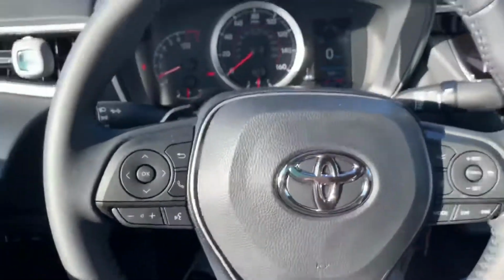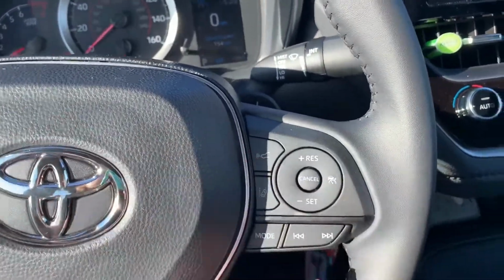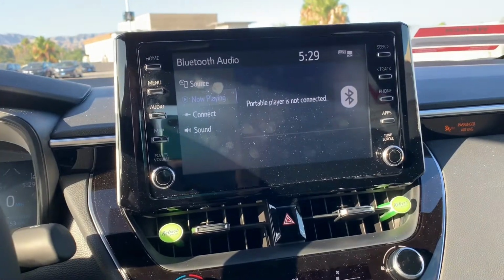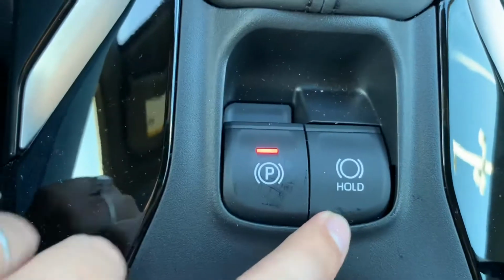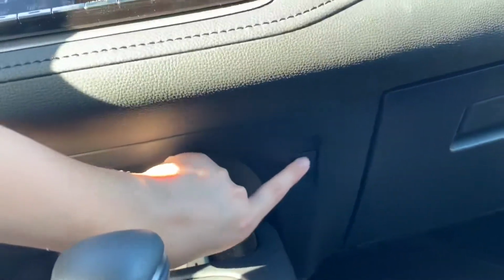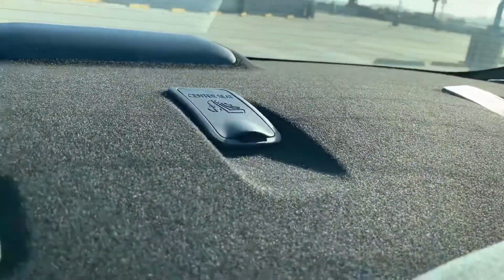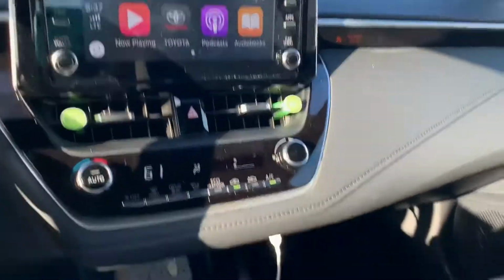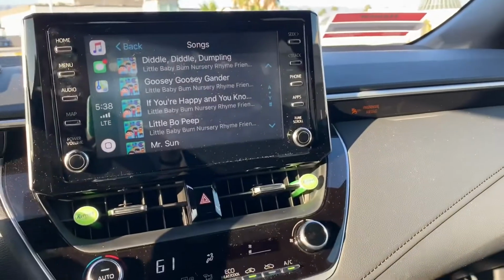BUYING OUR BRAND NEW CAR AT 18!!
Hey Guys we are so happy to be able to bring you this video! Please make sure you show some support by commenting, liking, or sharing 😁 we would greatly appreciate it. Also have you been looking for a car ? Tell us which ones you guys like in the comments! If you have any videos you would want to see us make please tell us, we love reading our comments.